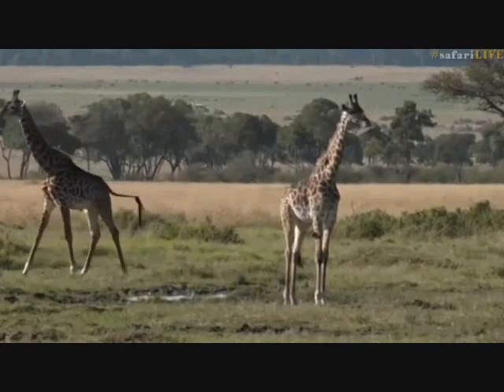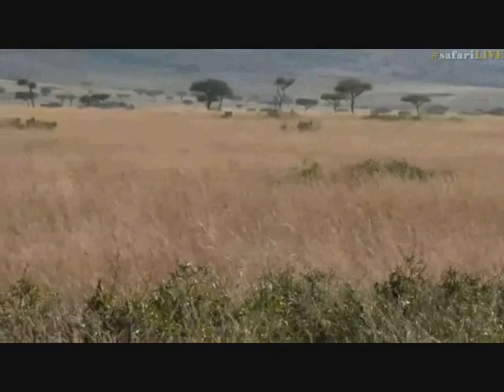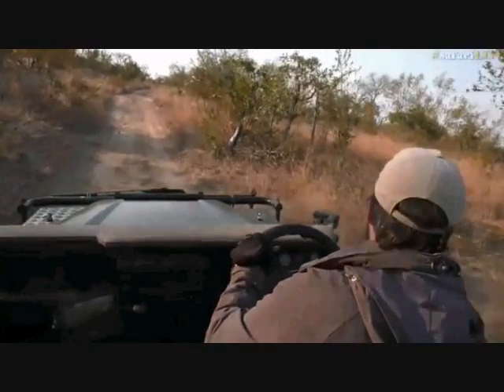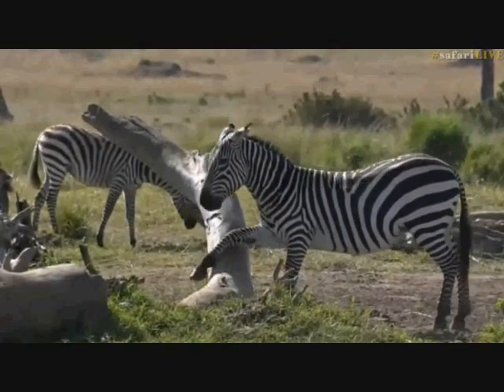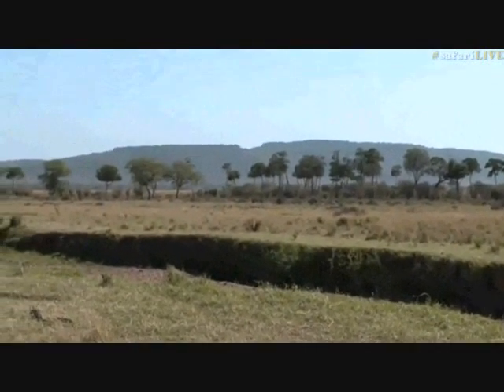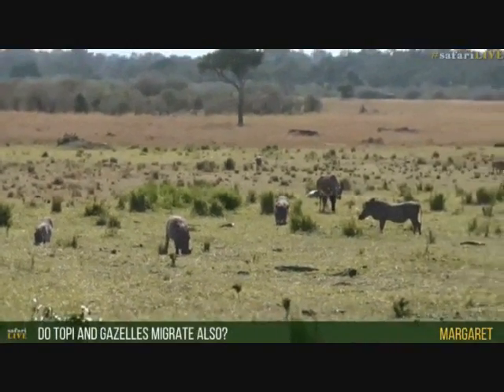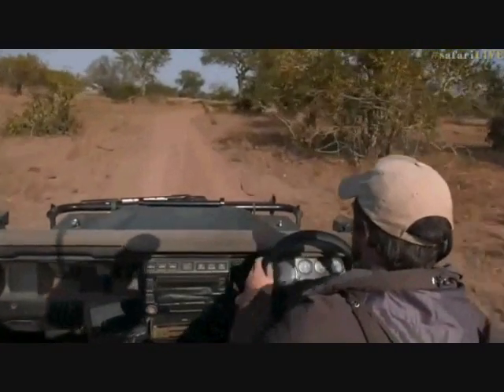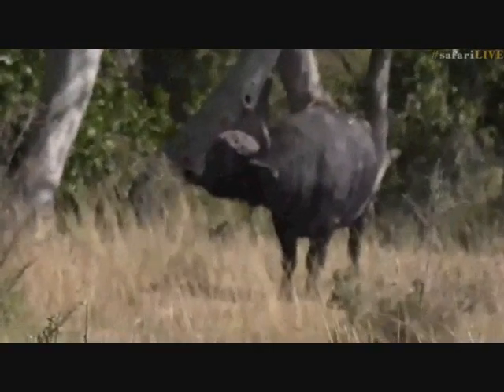Pt 2 Safari Live's Sunrise Safari Drive at 8:00 AM on July 01, 2017 ( Thamba )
Tristan spent most of his time with Thamba the young male leopard starting at 25:00
Stef in the Mara with lot's of different animals